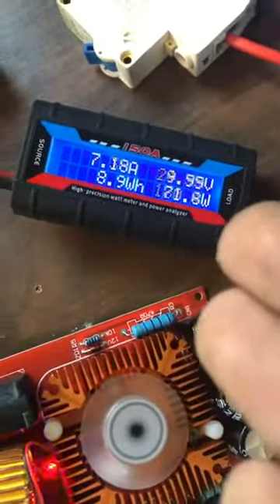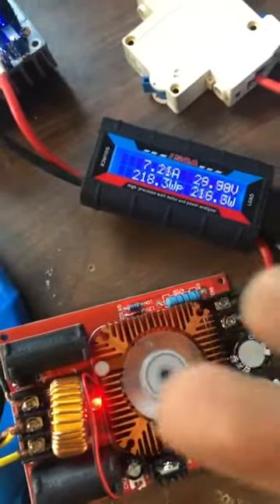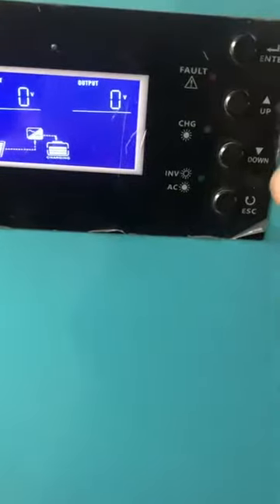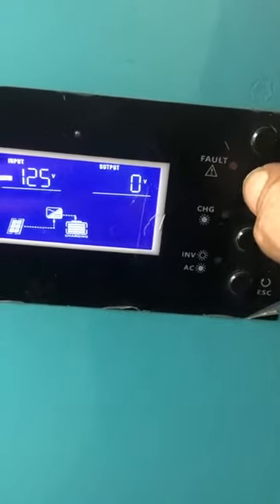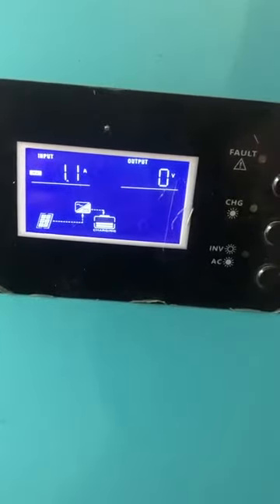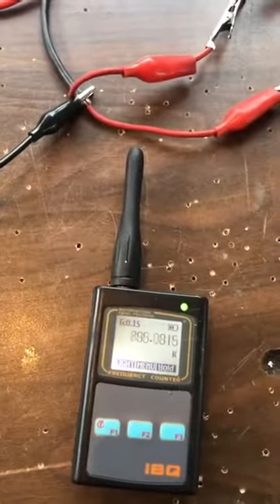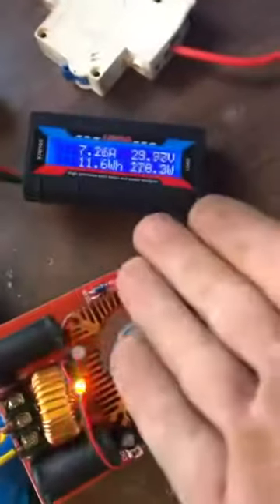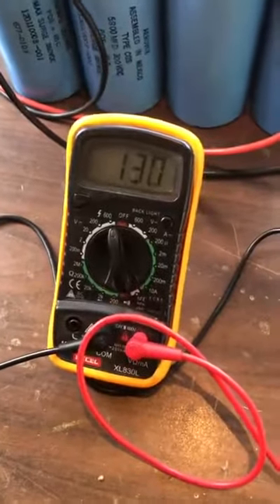Tpu4xr running 200w input powering the entire system charging the lto pack